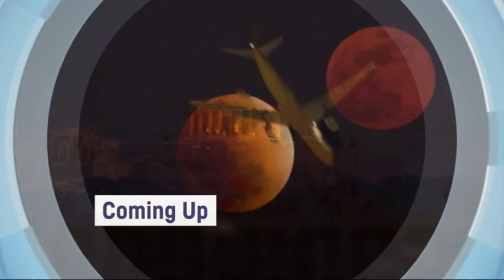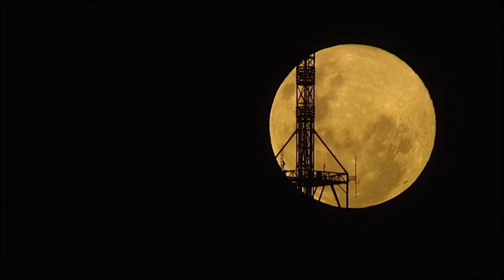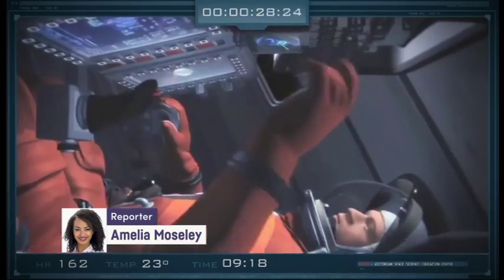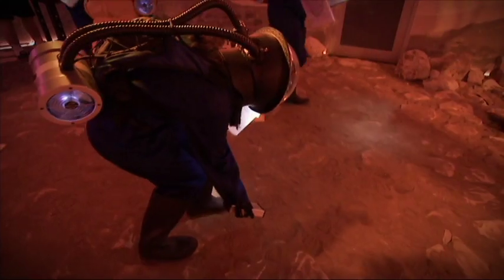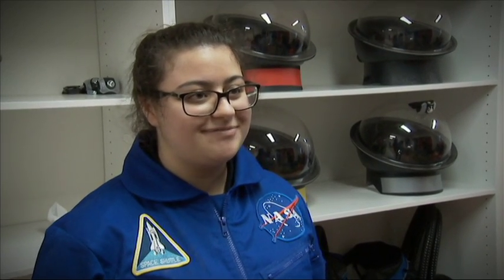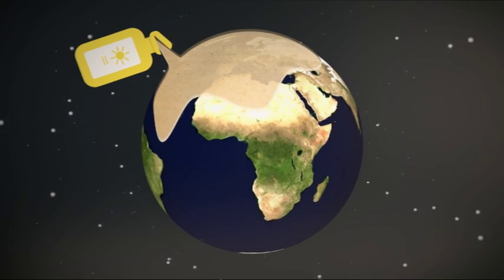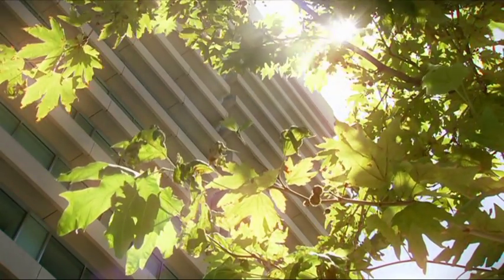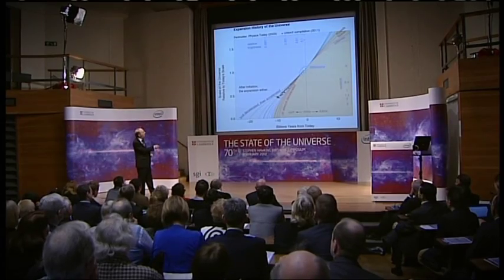The Science of Space - BTN Special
In this ‘Space Science’ Special we begin by finding out how we first started to study the stars. We blast off with NASA’s Parker Probe to solve some mysteries of the sun and join Ella as she spends a week at the US Space and Rocket Centre.

We have 1000s of stories on all sorts of topics - if you're looking for help to understand something, you'll probably find it on BTN